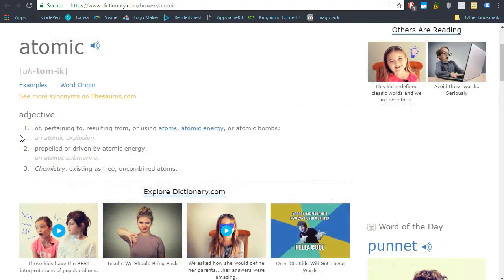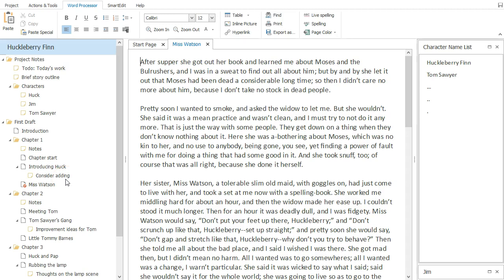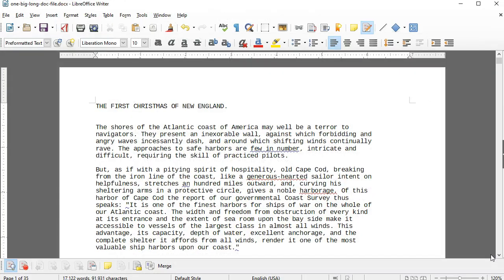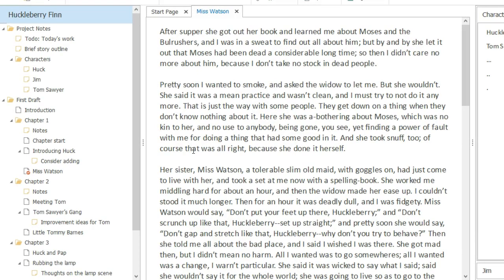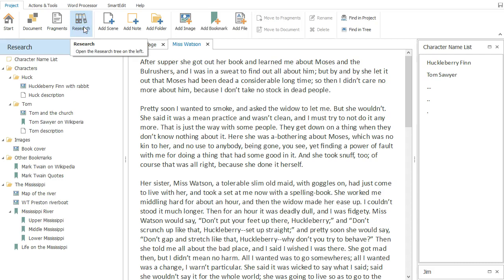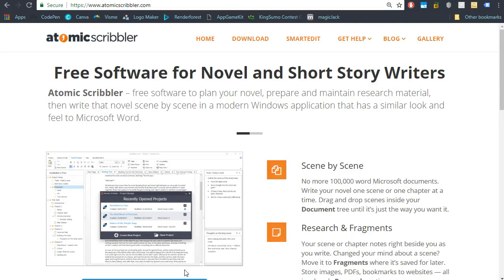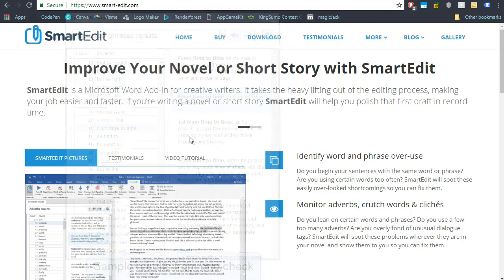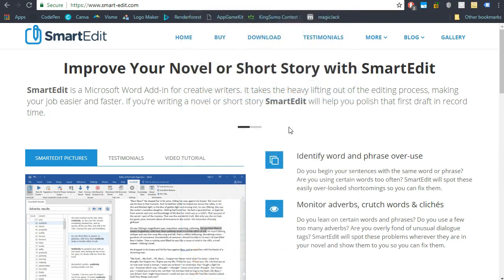SmartEdit Writer Free Writing Software for Windows Includes Editing Capabilities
(formerly named Atomic Scribbler)

This handy free program allows you to easily organize and improve the efficiency of your writing. Although designed primarily for authors, the software is helpful for anyone who uses a computer as a writing tool: Bloggers, Students, Teachers, Homeschool parents, Course developers, and more!

I use it myself nearly every day for course development and my fictional series of horse books